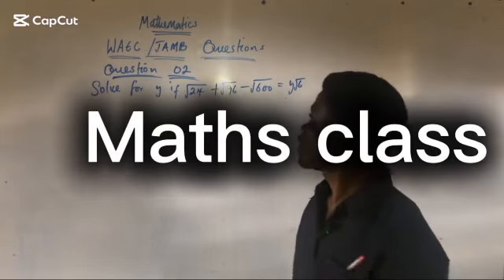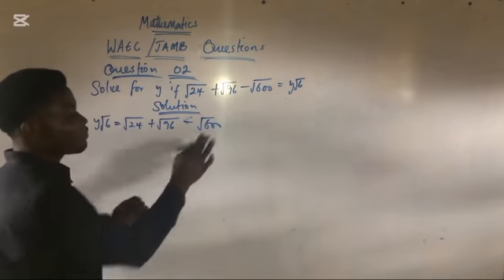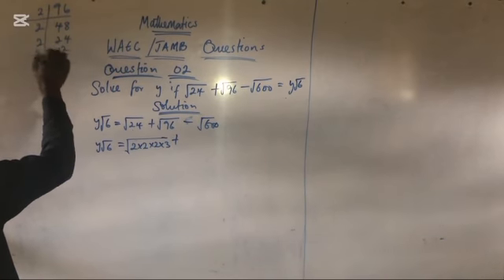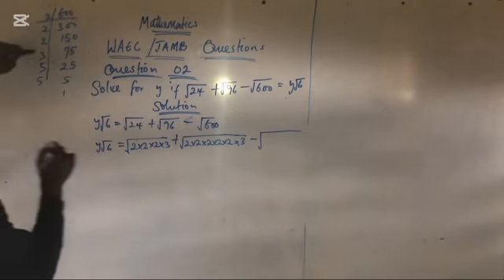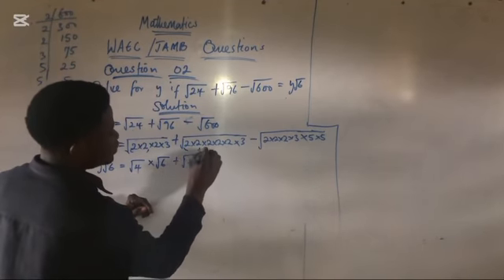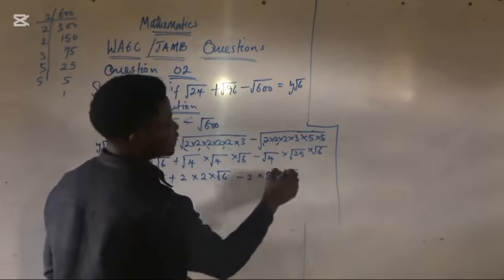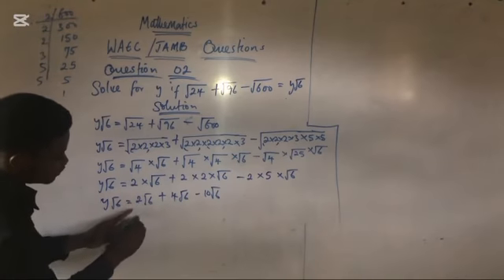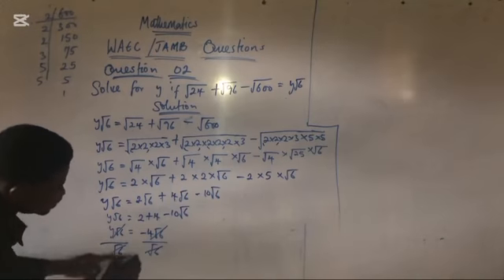Surdic equations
Steps that will help you break every surdic equation without getting ur self confused 🫤